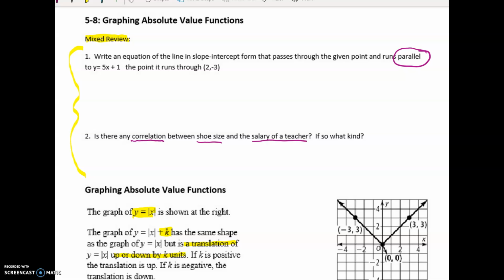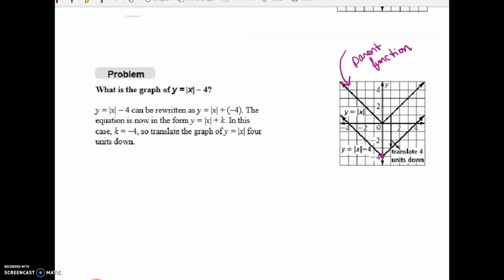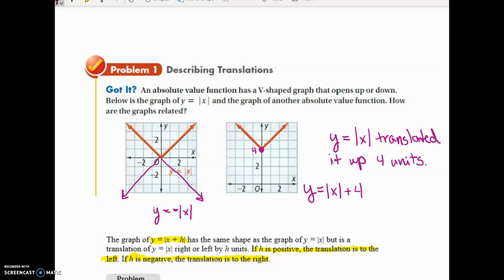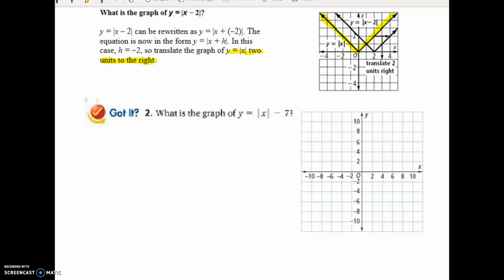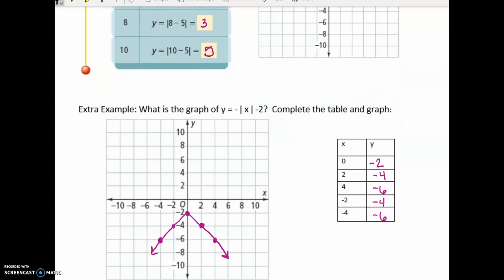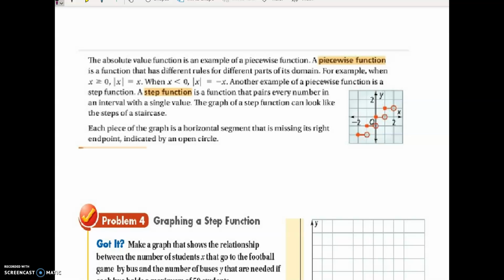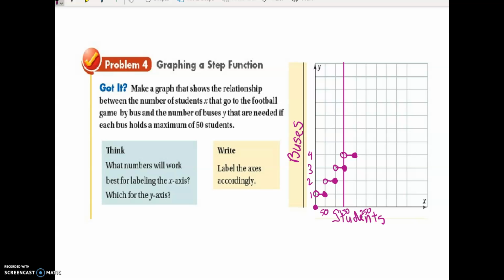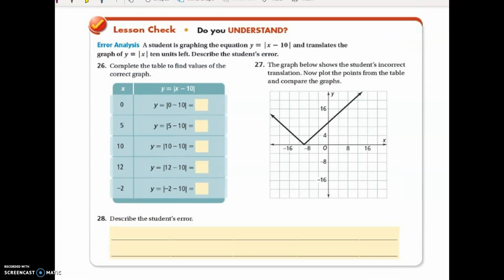5.8 video notes